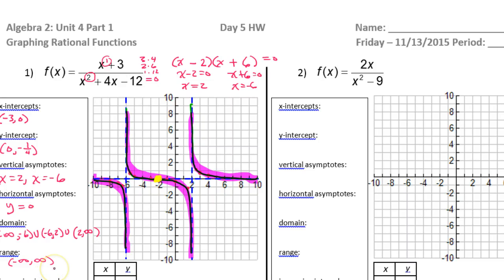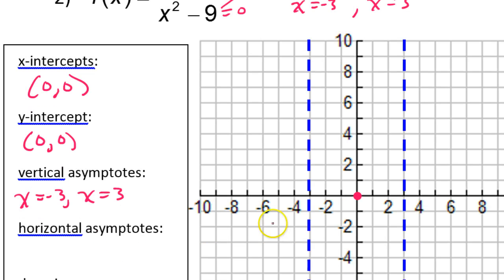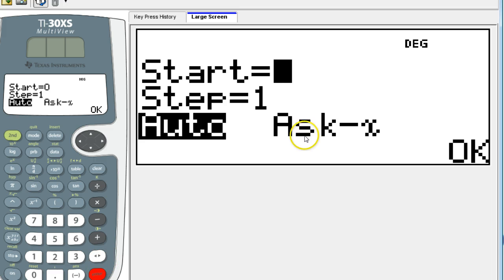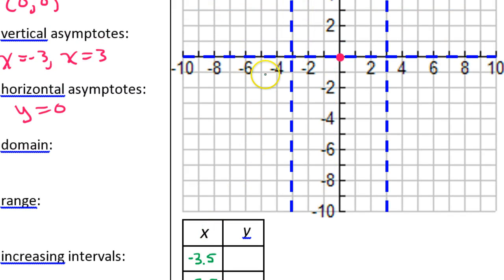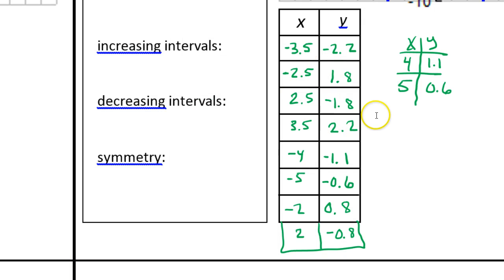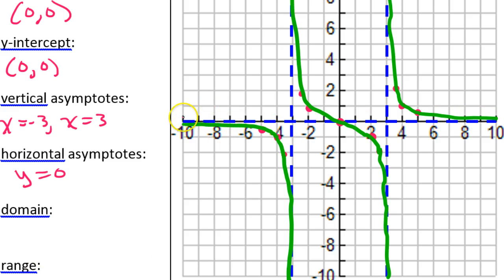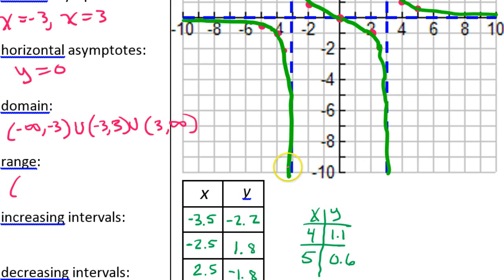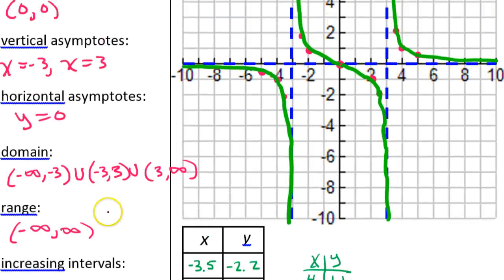Day 5 HW #2 Graphing Rational Functions